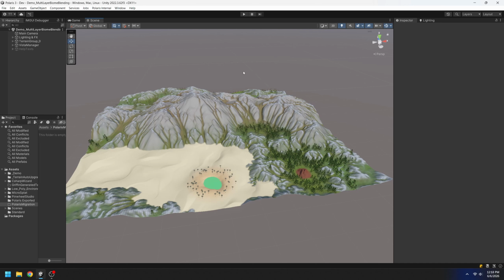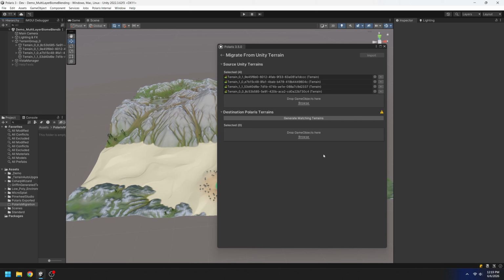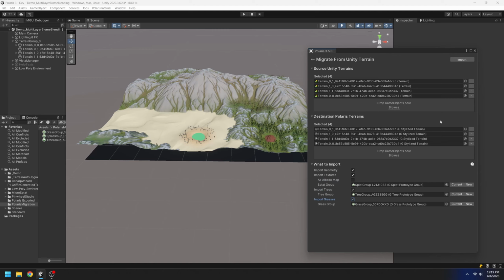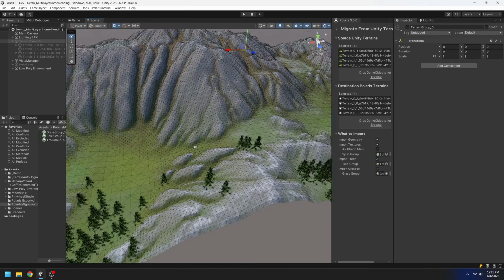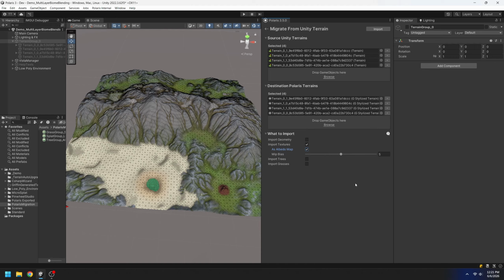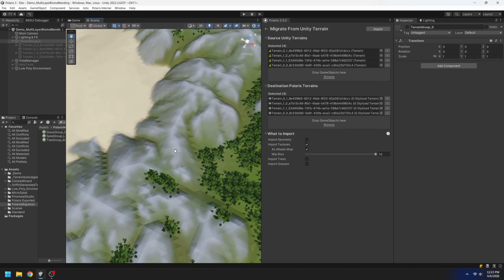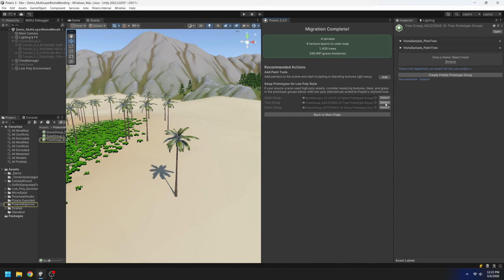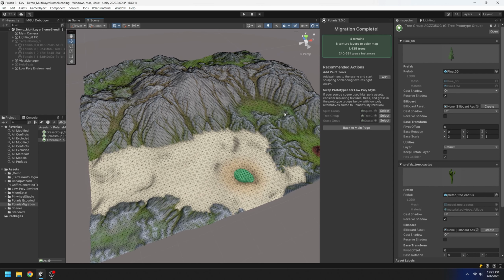Convert Unity Terrain to Low Poly Mesh Terrain - Polaris - Tutorial 07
Learn how to convert Unity Terrain to low poly terrain in Unity with Polaris 3.5. This step-by-step tutorial shows the Unity Terrain migration workflow in the Polaris Migration Tool, including how to turn an existing Unity Terrain scene into a low poly mesh terrain, import geometry, textures, trees, and grass, and use As Albedo Map plus Mip Bias for a cleaner stylized result.

In this video, you will learn how to:
- convert Unity Terrain to low poly terrain
- migrate Unity Terrain into Polaris
- generate matching Polaris terrains
- import height map, hole map, textures, trees, and grass
- use As Albedo Map for a simpler low poly texture result
- adjust Mip Bias to reduce noisy texture detail
- re-import with different settings until the terrain looks right
- swap imported tree assets for low poly tree assets